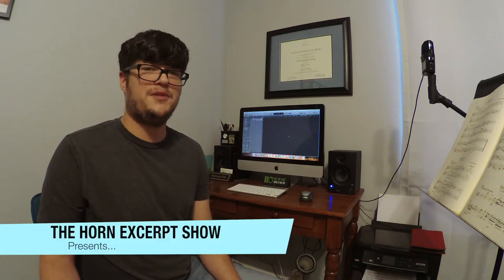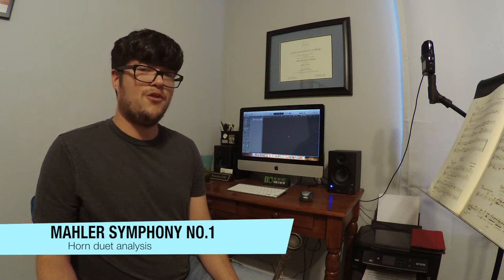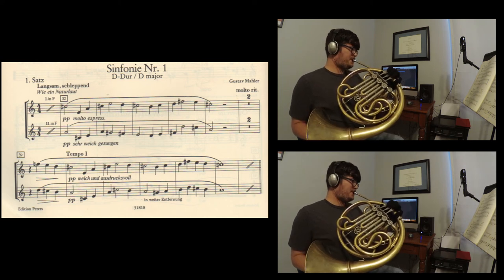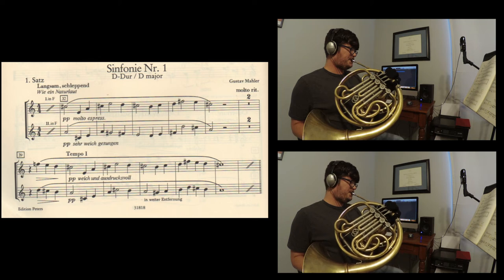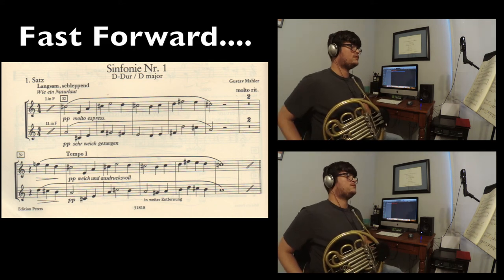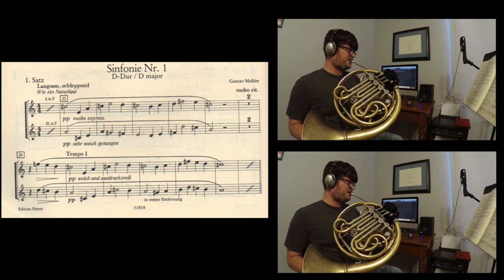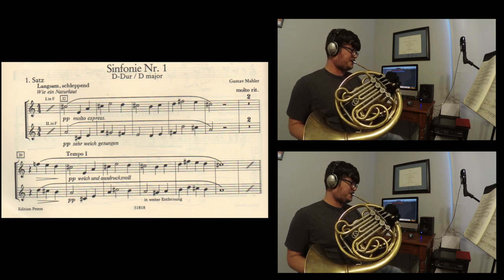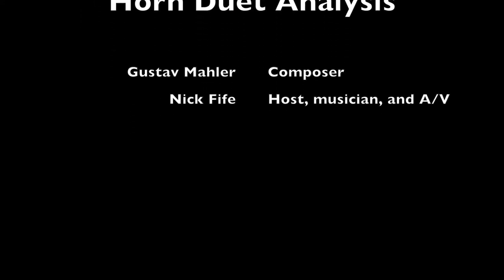Mahler Symphony No. 1 Horn Duet Analysis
Horn Excerpt Show Episode 2

Gustav Mahler, composer
Nick Fife, host, musician, and A/V